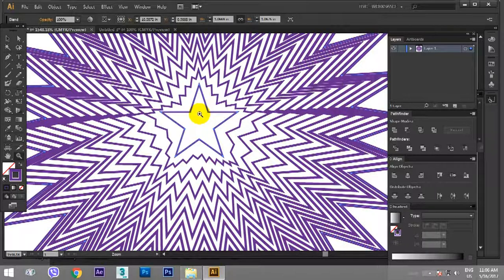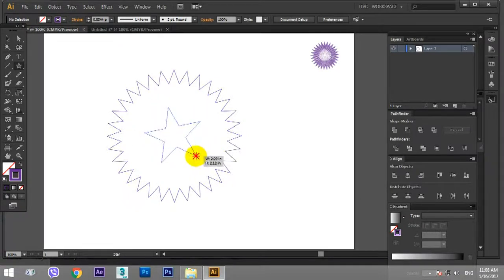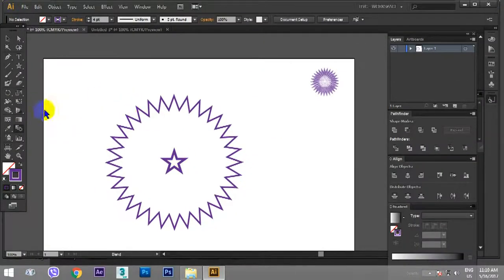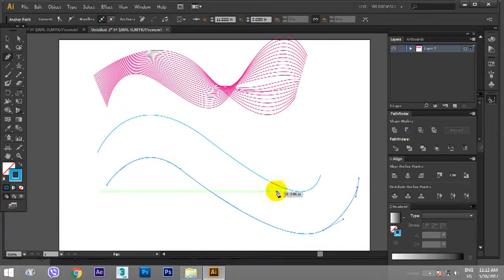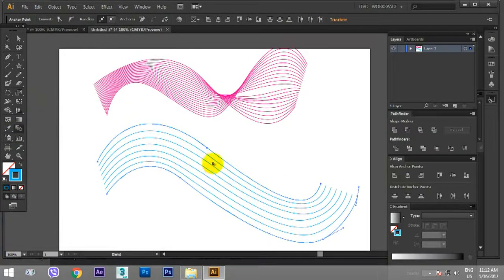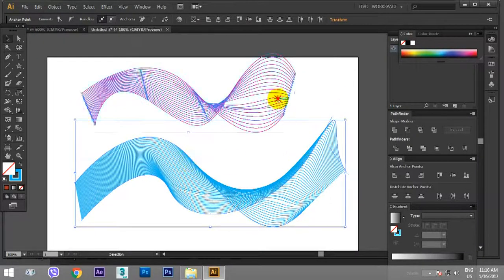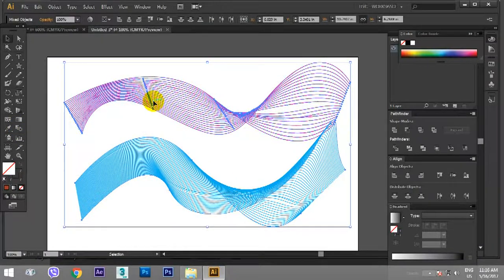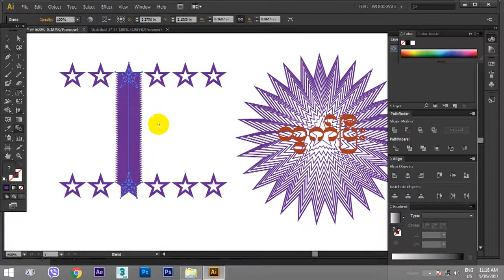038_ Blend Tool in AI By Bo Kyaw Win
အားလံုးမဂၤလာပါ
ADOBE ILLUSTRATOR CS6 ျဖင့္
038_Blend Tool in AI  By Bo Kyaw Win ကို တင္ေပးလိုက္ပါတယ္။
ဒီသင္ခန္းစာကိုျပဳလုပ္သူူမွာ နည္းပညာရြာေလးသင္တန္းေက်ာင္းမွ
ဆရာဘိုလ္ေက်ာ္ဝင္းျဖစ္ပါတယ္။နည္းပညာလိုက္စားေနတဲ့
ေဘာ္ဒါေတြအတြက္ နည္းပညာရြာေလးသင္တန္းေက်ာင္းမွာ
သင္ေပးေနတဲ့ သင္ခန္းမ်ားကို အခ်ိန္ရရင္ ရသလို အြန္လိုင္းေပၚ
မွာ free သင္ေပးသြားမွာျဖစ္ပါတယ္။
ေလးစားစြာျဖင့္ BO KYAW WIN (FOUNDER OF I.T.V.C)